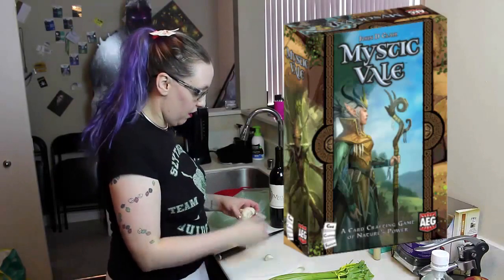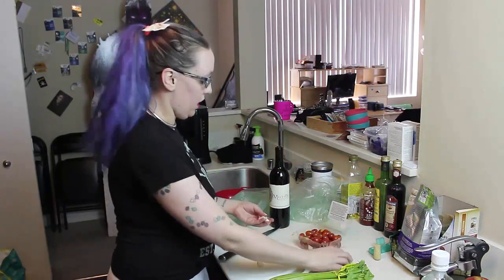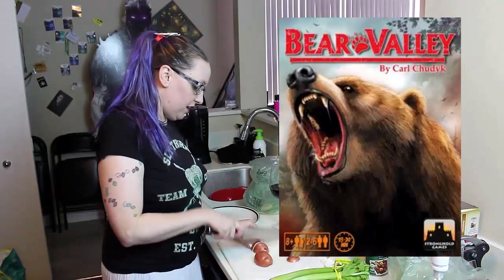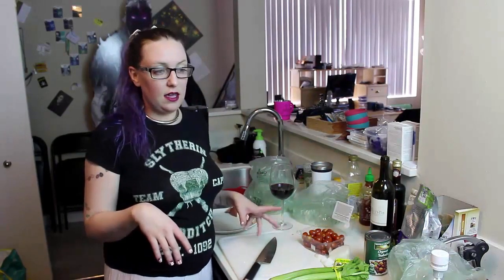Patreon celebration vlog! Let's chat Mystic Vale and Small City!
Hey all! Let's chat while i attempt to make dinner :/

This informal vlog is here to celebrate hitting more than $100 in the first day of the Patreon launch! Thank you all so much i love you!

Timestamps for skipping!

Mystic Vale 1:48
New Guild Hall Decks 4:10
Bear Valley 9:35
World's Fair 1893 11:10
More Patreon chats 12:20
Stratos 15:15
Small City 21:52

Patreon (help me make more content!)
Consider helping the channel by making one-time donations to Ko-fi.com/maggibot